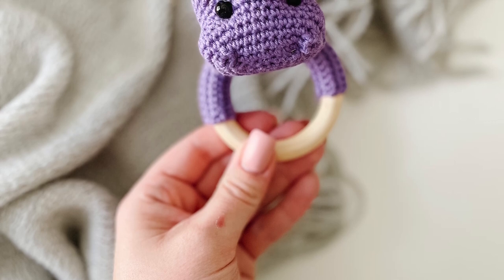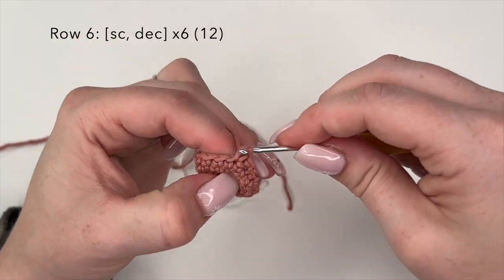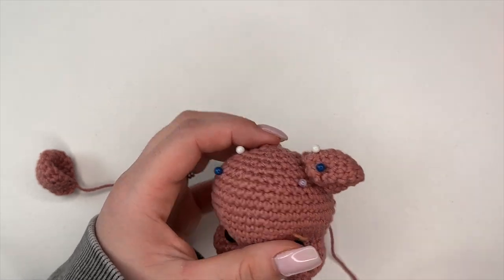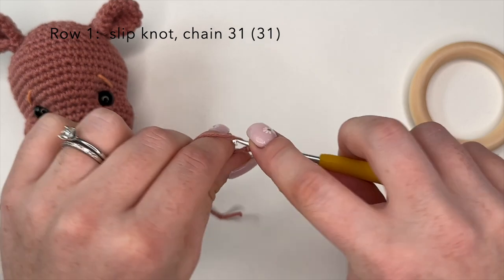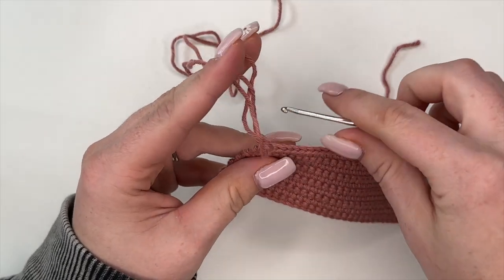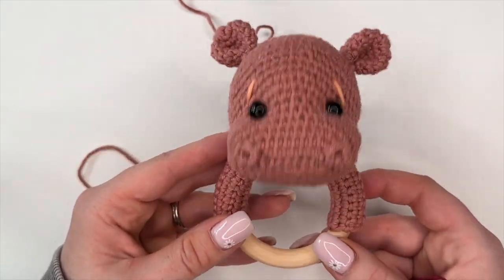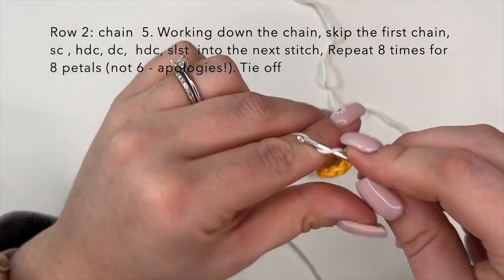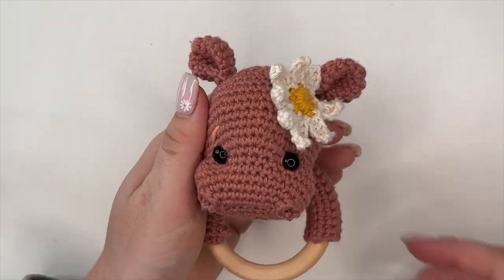Crochet Hippo Teething Rattle Tutorial✨Part 2✨FREE Amigurumi Pattern for Beginners!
Hello! Welcome to Part 2 of our Hippo Teething Rattle Crochet Tutorial! Enjoy!

LINKS:
Ring Light

TIME STAMPS:
00:00 Intro
00:25 Ears
18:08 Teething Ring Wrap
29:39 Sewing it all together
33:35 Flower